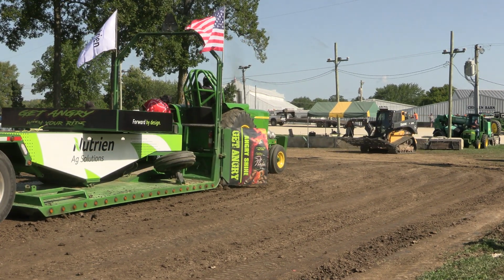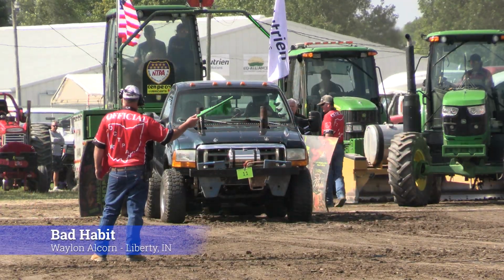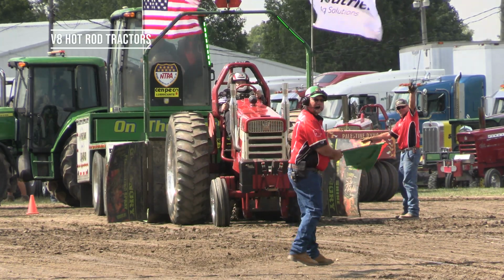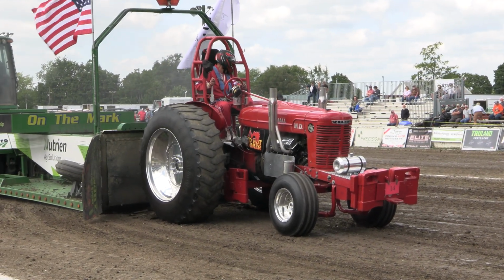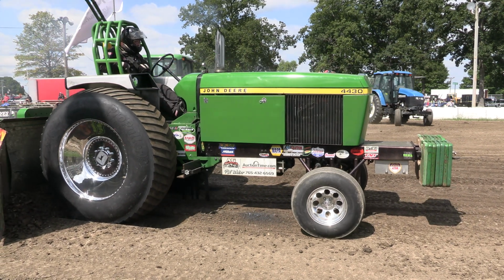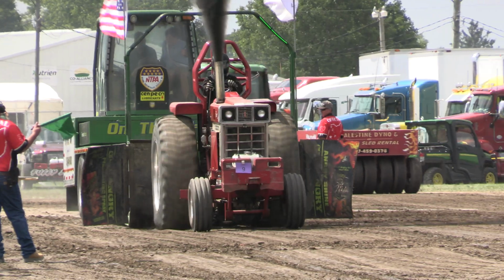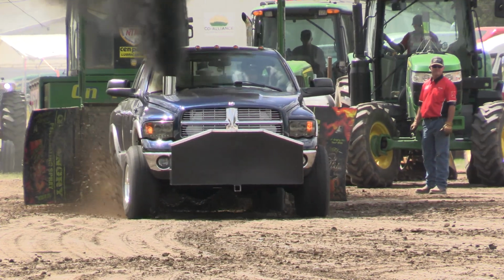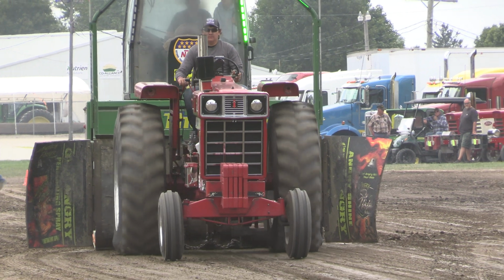2024 DCTPA Darke County Fair Truck & Tractor Pull! Greenville, OH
2024 DCTPA Darke County Fair Truck & Tractor Pull!
Darke County Fairgrounds - Greenville, OH
Tuesday, August 20th, 2024